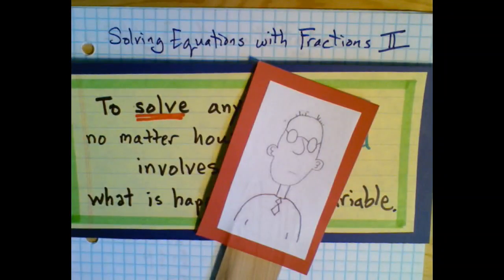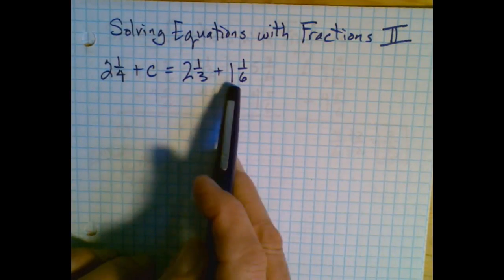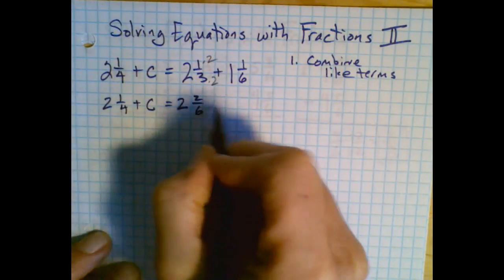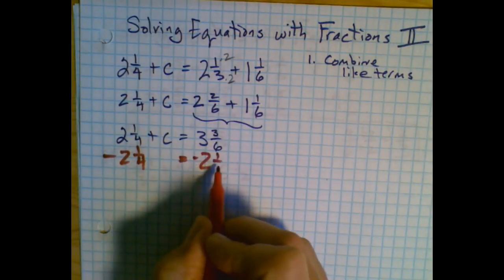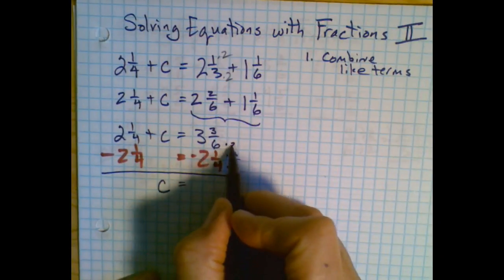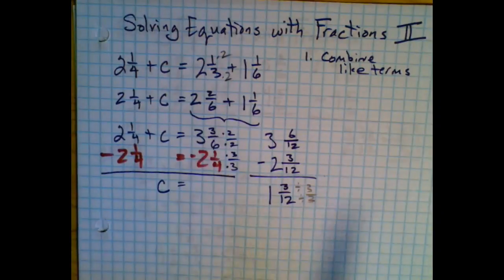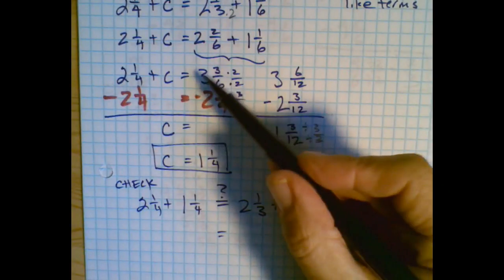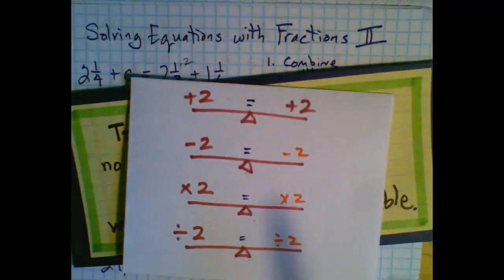Solving Equations With Fractions That Include Like Terms